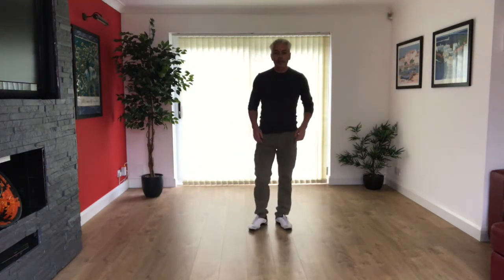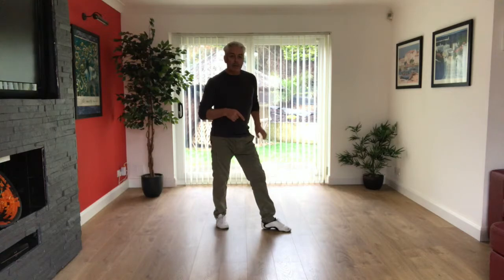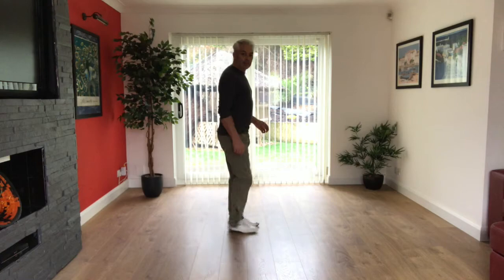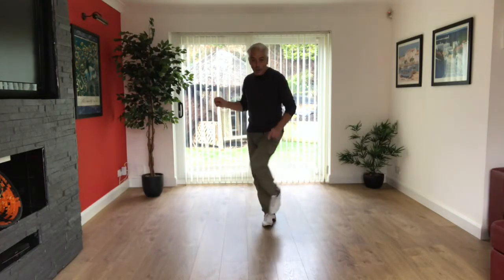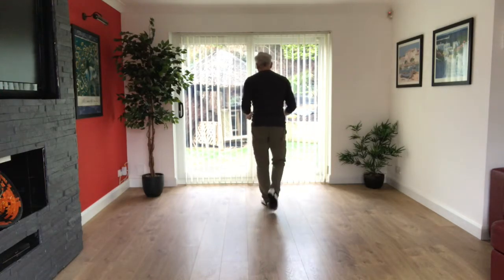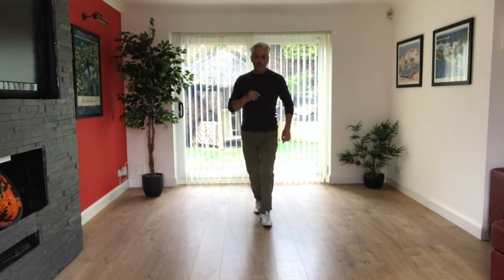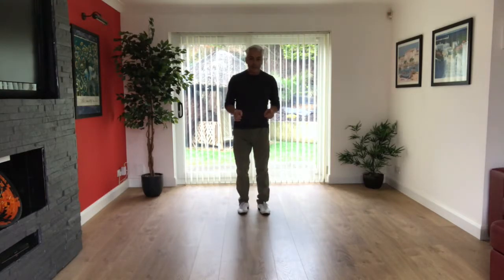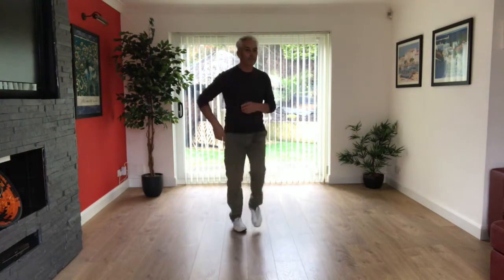Salsa classes from beginner to advanced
Kevan Kennedy of The Lemon Frog Dance Company in Plymouth UK teaching the salsa advanced shines